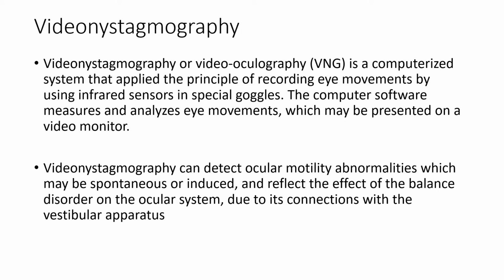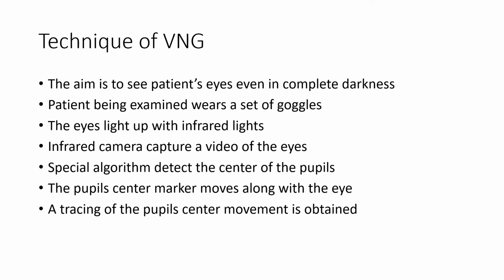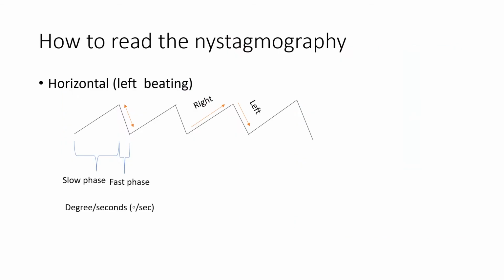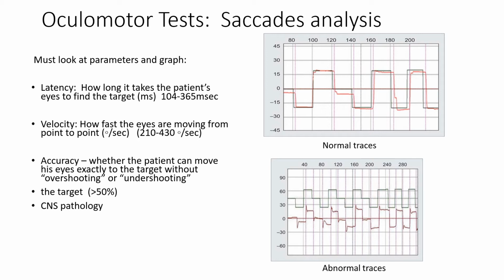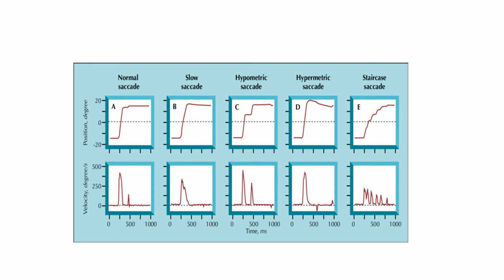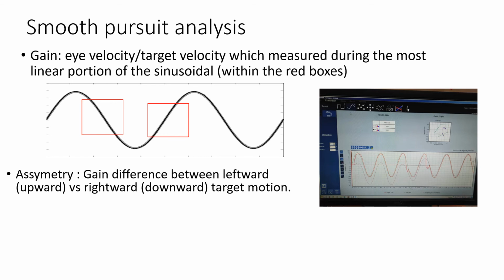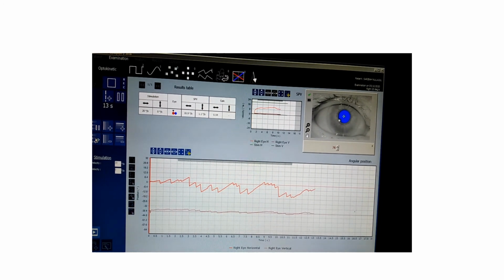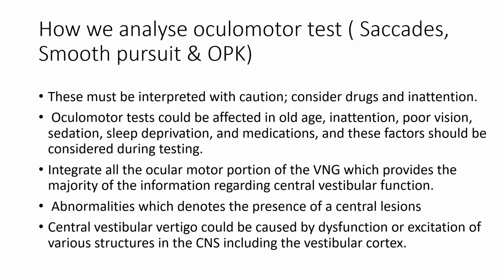VNG Oculomotor Test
Lecture by Puan Roshila Bujang